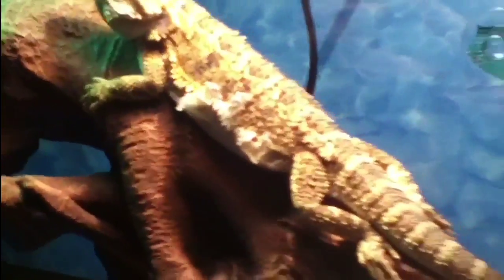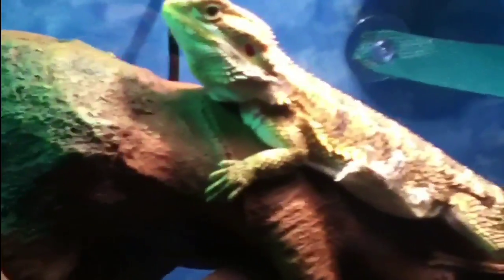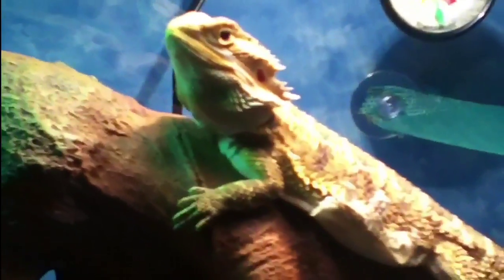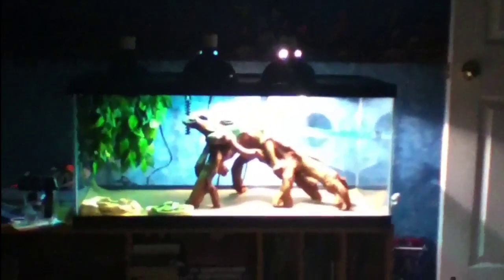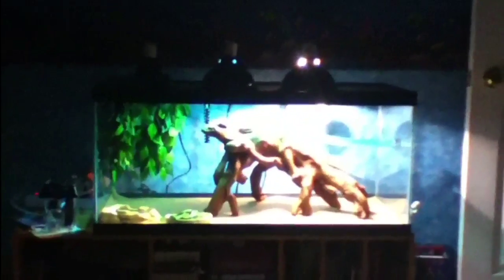My bearded dragon Ausie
This is a video of my 6 month old bearded dragon Ausie and his tank set up.